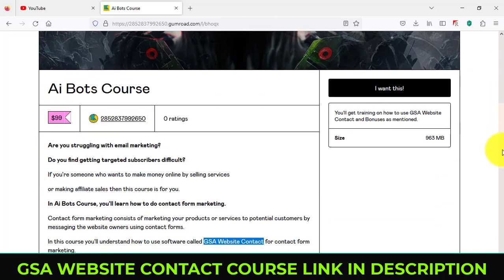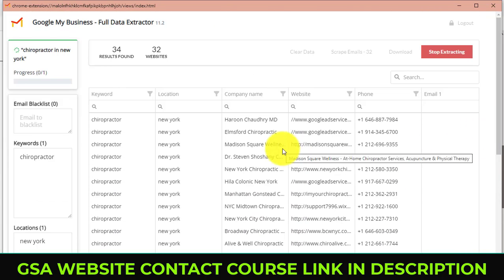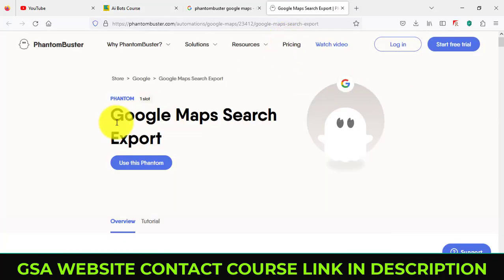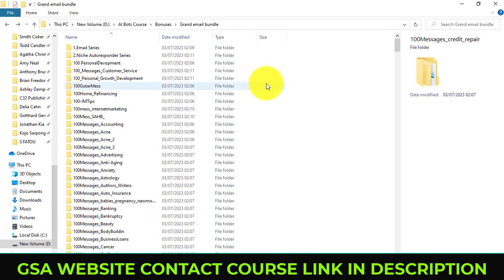GSA Website Contact Course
Are you struggling with email marketing?

If you're someone who wants to make money online by selling services

In Ai Bots Course, you'll learn how to do contact form marketing.

Contact form marketing consists of marketing your products or services to potential customers by messaging the website owners using contact forms.

What will you get in this course:

    Full GSA Website Contact Software Training
    Bonuses: G Map Data Extractor and 30000 Email Swipe Files